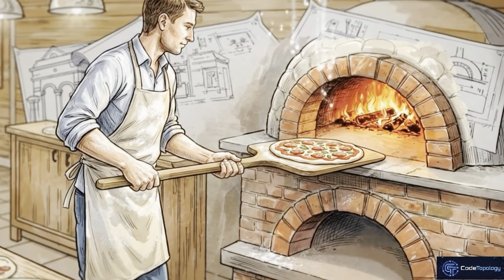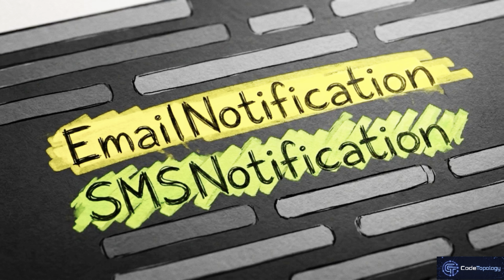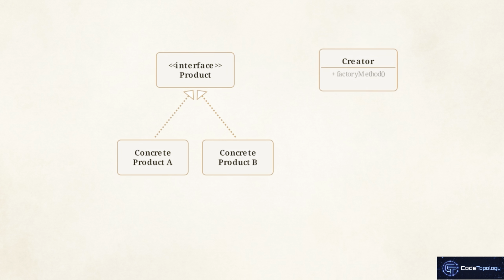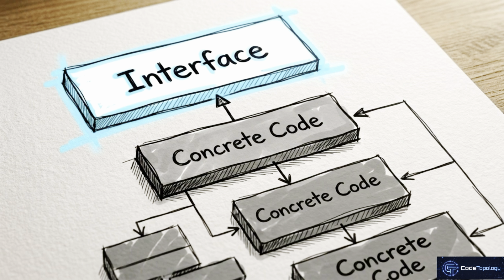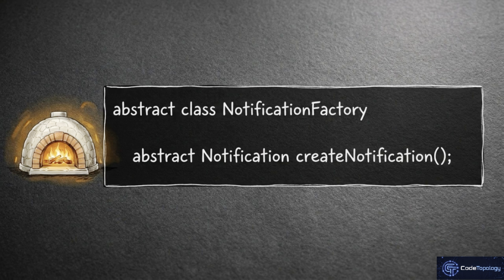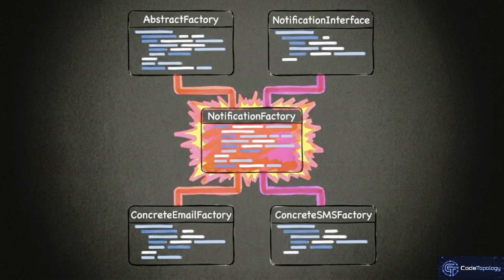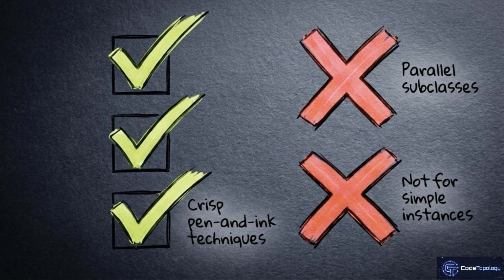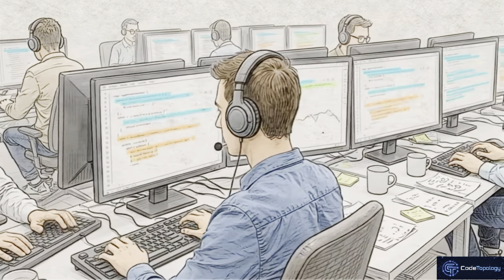The Factory Method Pattern (with a Pizza Shop you’ll never forget)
Factory Method Design Pattern Explained (Java) | Gang of Four (GoF) Design Patterns

Ever ordered a pizza without knowing exactly how it's made? You simply choose what you want, and the pizza shop decides which pizza to prepare behind the scenes.

That's the core idea behind the Factory Method Design Pattern.

Factory Method is a Creational Design Pattern from the Gang of Four (GoF) catalog. It provides an interface for creating objects while allowing subclasses to determine which concrete class gets instantiated. This helps reduce tight coupling and makes systems easier to extend.

In this video, you'll learn:

✅ What problem the Factory Method pattern solves
✅ When to use Factory Method in real-world applications
✅ A simple pizza-shop analogy that makes the concept intuitive
✅ Step-by-step Java implementation from scratch
✅ How creators, products, and concrete products work together
✅ Advantages, disadvantages, and common trade-offs
✅ The interview-ready explanation you can confidently give

Memory Hook

One product, many variants. The subclass decides which concrete object gets created. Flexibility through inheritance, fixed at compile time.

Topics Covered
Gang of Four (GoF)
Object Creation
Polymorphism
Inheritance
Dependency Inversion
Java Design Patterns
Software Architecture
Low Coupling & Extensibility

If you're preparing for software engineering interviews, learning system design, or building maintainable Java applications, this pattern is an essential addition to your toolkit.

🔔 Next Video: Abstract Factory Design Pattern